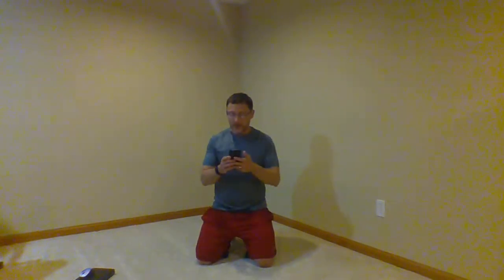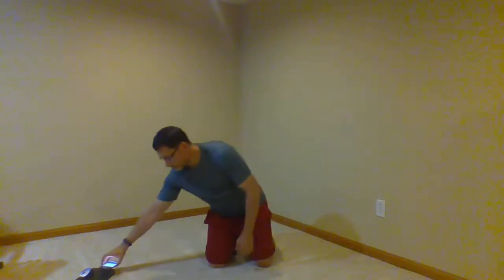Koco the gym guy: 20/21 1st Pushup Test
1st attempt this school year at the push up Fitness Test.
My goal was 15, did I reach my goal?
Leave a comment on how many pushups you did.  I will see you at school real soon.